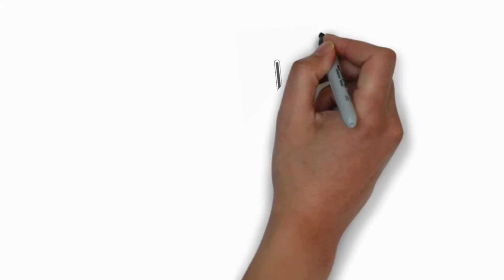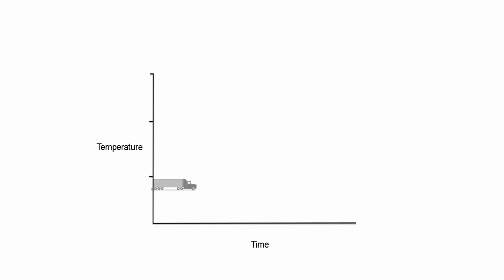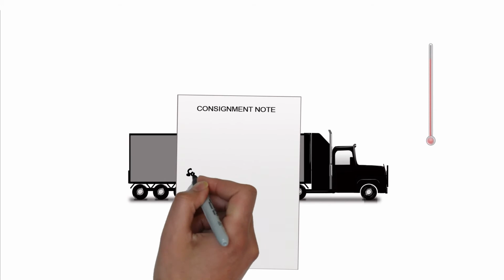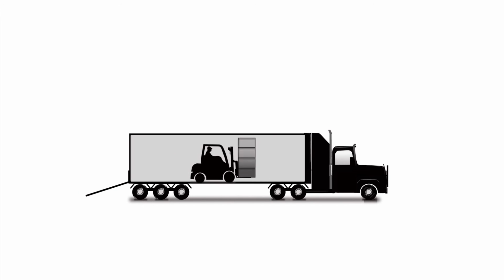Growing Tips How to load your refrigerated trailer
This is a technical video for growers explaining how to ensure fresh, refrigerated fruit and vegetables maintain the correct temperature during transportation. The information in this video can be used in conjunction with information on our including information on growing tropical fruits and vegetables in the Northern Territory.